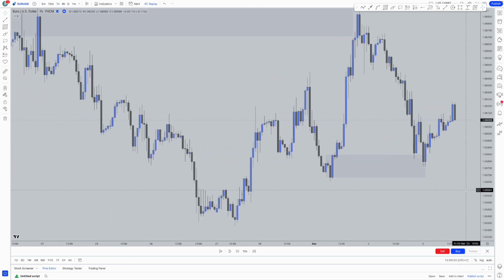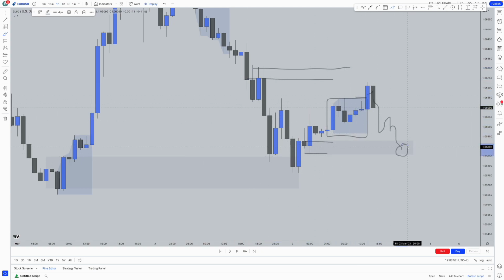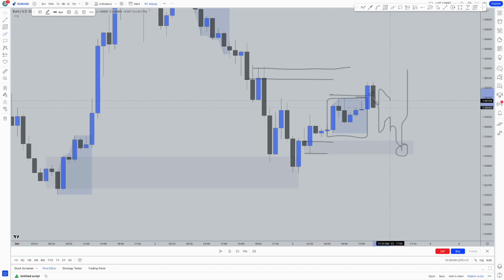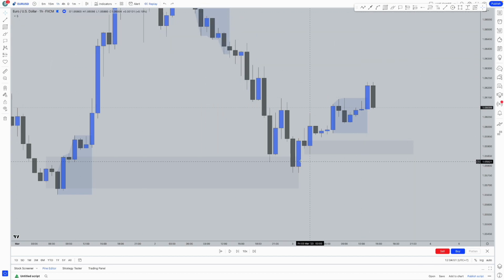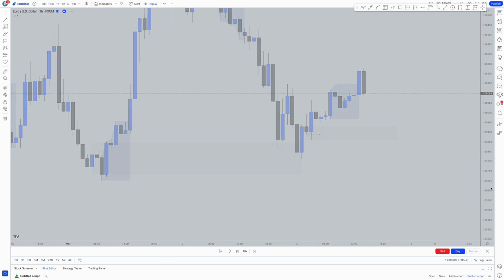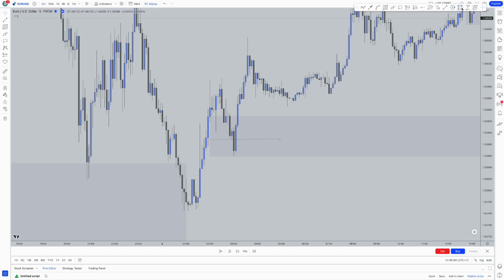END OF WEEK PA REVIEW | FRIDAY TRADE RECAP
THE ASIAN RANGE INDICATOR SETTINGS IN THE VIDEO.